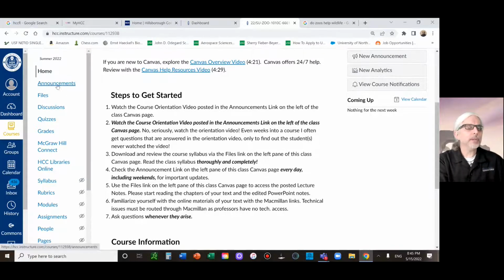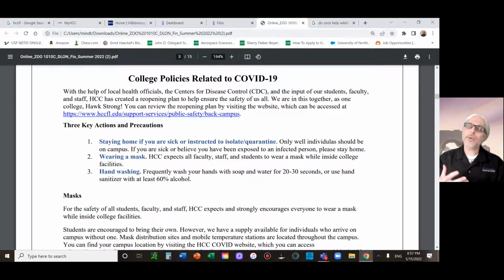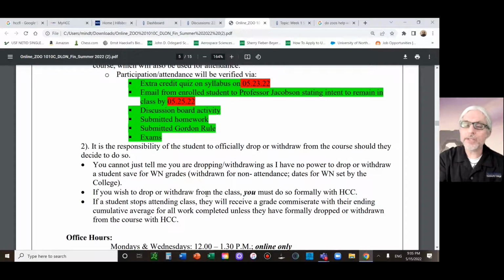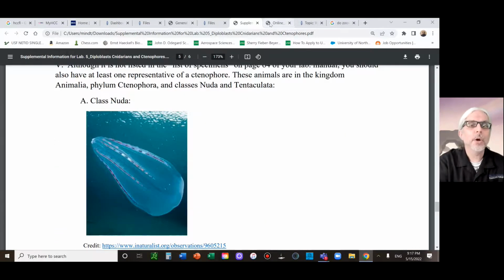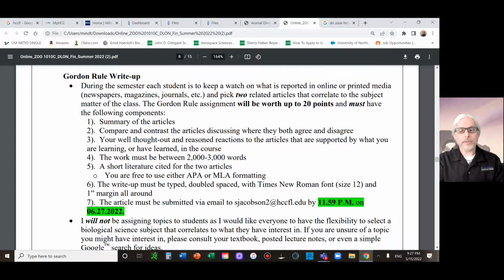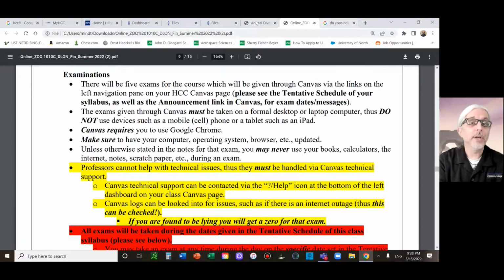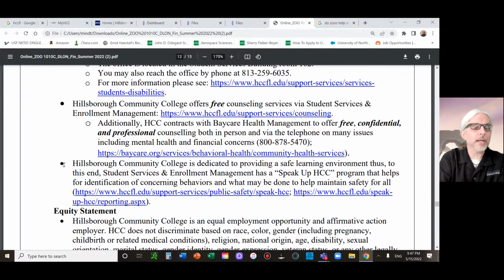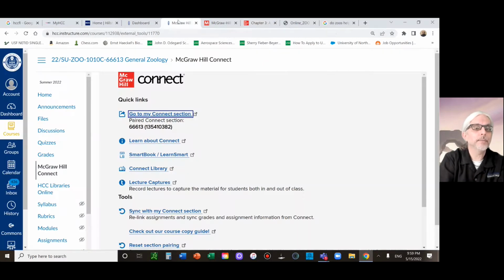ZOO 1010C Summer 2022 Orientation Video